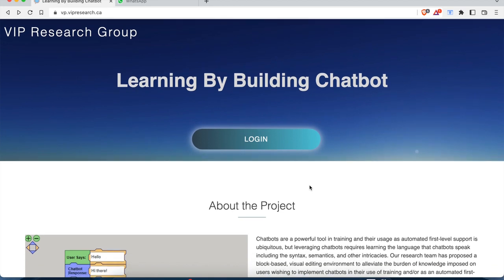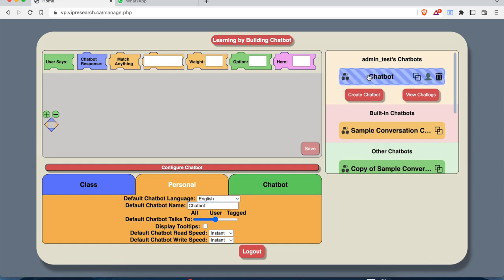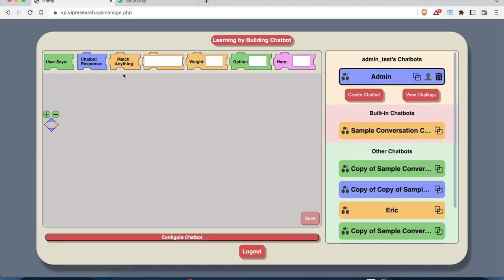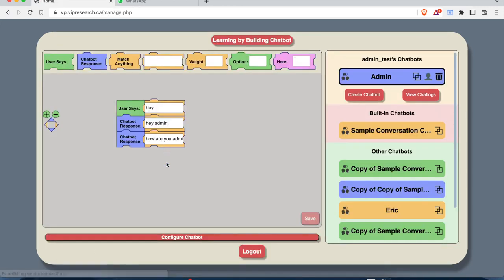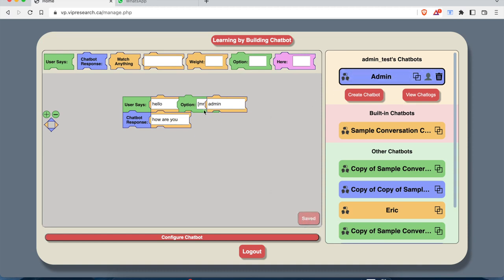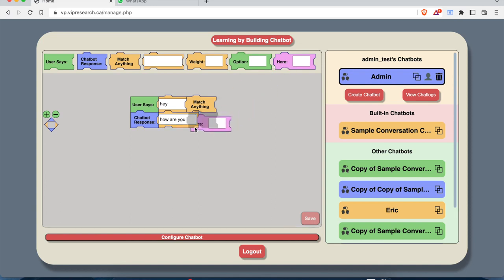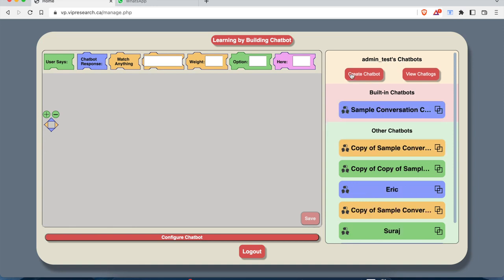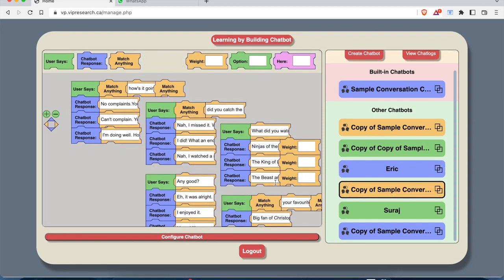Visualized Environment of Building Chatbot for Learning and Training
This research project will build a visual editing environment for users (e.g., course/program creators, lecturers, and mentors) to create their own virtual patients/seniors through working independently, adopting, and altering existing virtual patients shared by others, or co-creation. All the created virtual patients/seniors will be transformed and stored in RiveScript/AIML form, but the users do not need to know anything about RiveScript/AIML while creating them in the visual editing environment.

Chatbots are a powerful tool in training and their usage as automated first-level support is ubiquitous, but leveraging chatbots requires learning the language that chatbots speak including the syntax, semantics, and other intricacies. This talk introduces  a block-based, visual editing environment to alleviate the burden of knowledge imposed on users wishing to implement chatbots in their use of training and/or as an automated first-level of support. Users can use the block-based, visual editing environment to create chatbots powered by Artificial Intelligence Scripting Language without needing to know any thing about it thanks to visual and text cues.

Teachers, trainers, mentors, and administrative managers can create chatbots as virtual person or patient for their students/trainees/staffs to practice the communication skills with customers, language speaking and writing skills with a waiter/waitress in the restaurant, bedside manner and skills with a patient in the clinic/hospital or an elder in the longterm care facility. They can also review student-chatbot interactions as well as assess students/trainees/staffs' mastery level of the specific knowledge or concept via "talking" to the created chatbots.

On the other hand, The students/trainees/staffs can choose a pre-created or shared chatbot and then talk to the chosen one. Via the interaction with the chatbots, they can practice at any time while having lunch, waiting at a bus stop, or during their commute to work/home. Besides that, students can also create chatbots based on the knowledge they learned in the class; for instances, they can create a chatbot based on the grammars and words they have been taught in a second or foreign language course; or they can create a chatbot based on the taught policies and procedures, conversation practices, or drilling activities or in a customer relationship, a nursing education, or a language learning class.

Publication
Maiga Chang and Scott McQuoid+. (2022). Visualized Environment to Build Chatbot for Learning and Training . In: 1st International Workshop on Metaverse and Artificial Companions in Education and Society (MetaACES 2022), Virtual, June 24, 2022, 37-38.